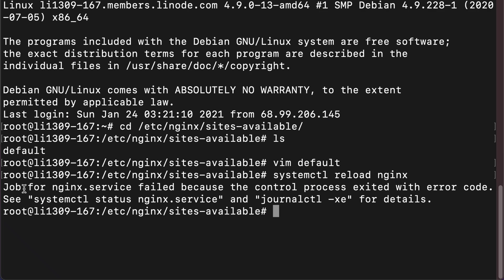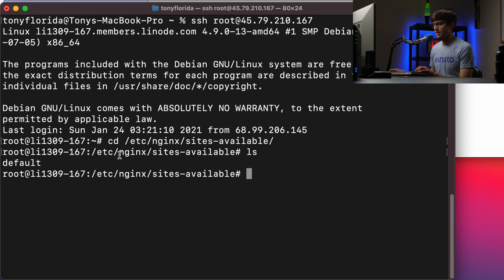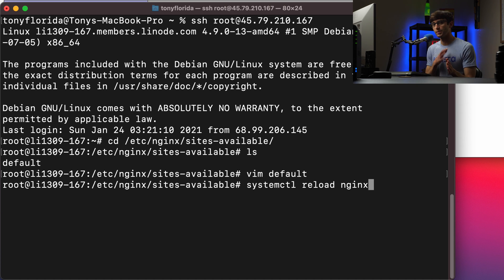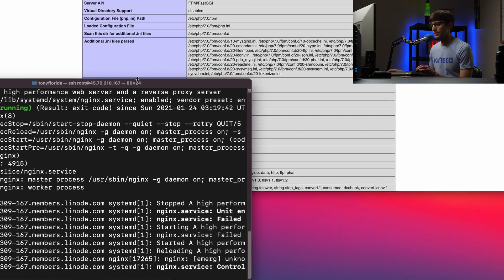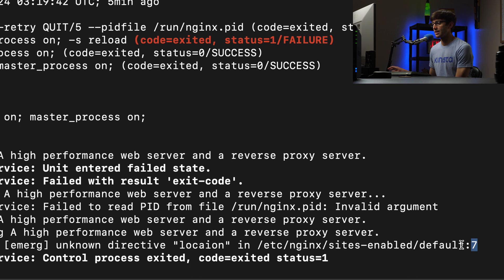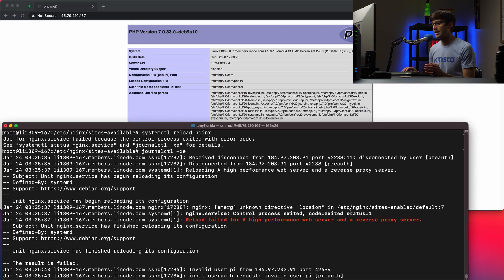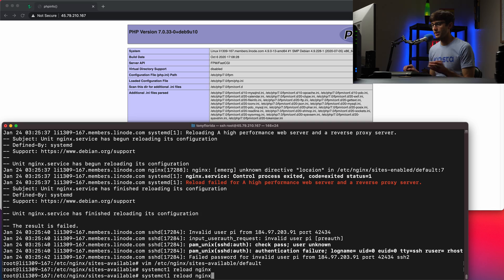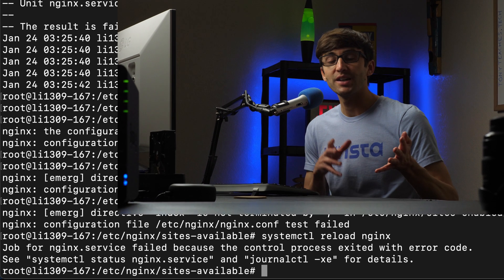How To Fix nginx.service failed because the control process exited with error code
Learn how to fix the Nginx error message "Job for nginx.service failed because the control process exited with error code" which is commonly caused by a syntax error in your configuration file.